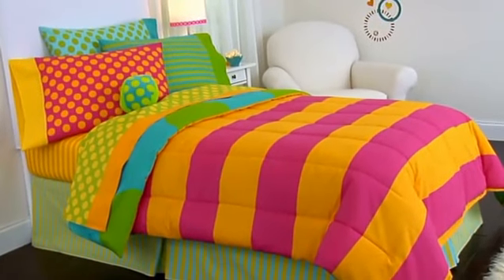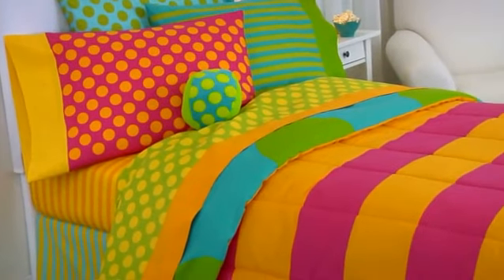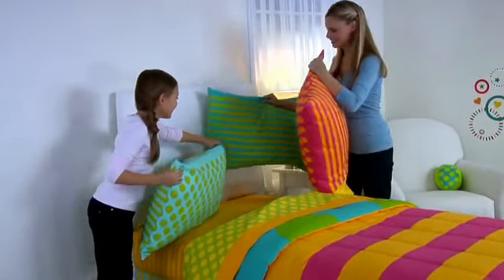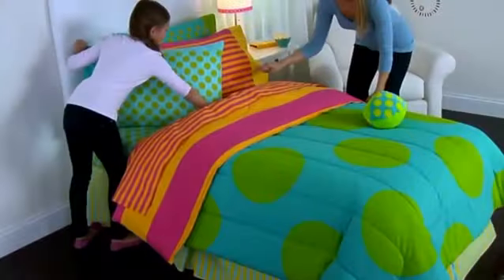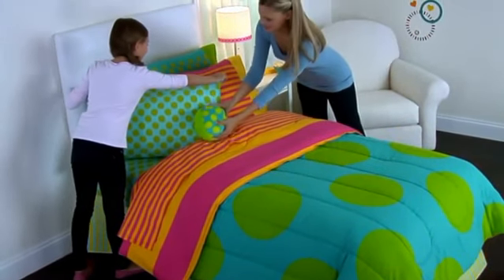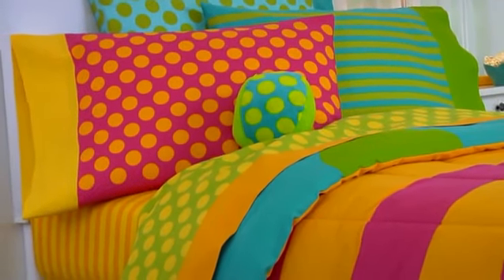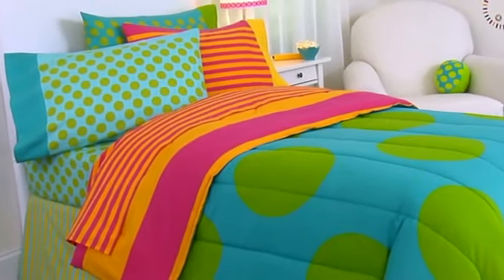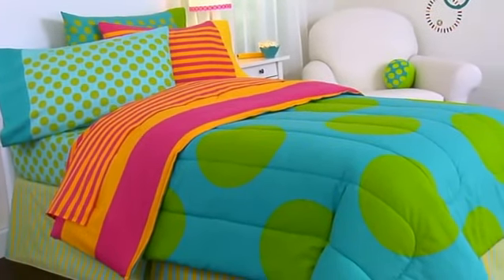PM & People JCPenney Bedding Kids Bedding